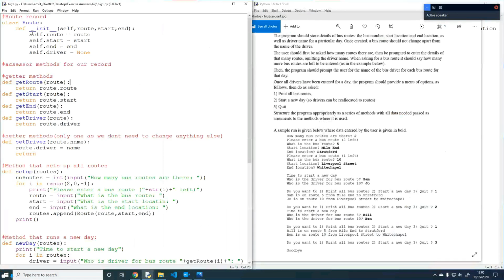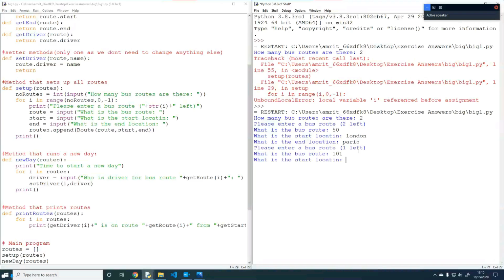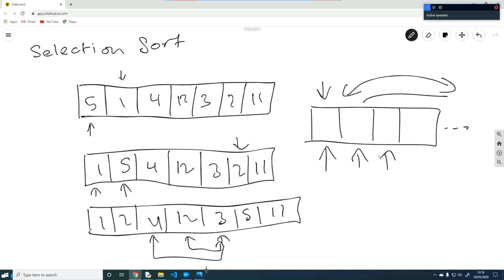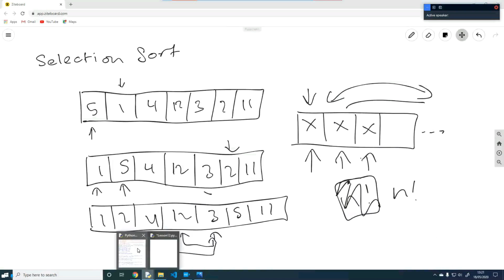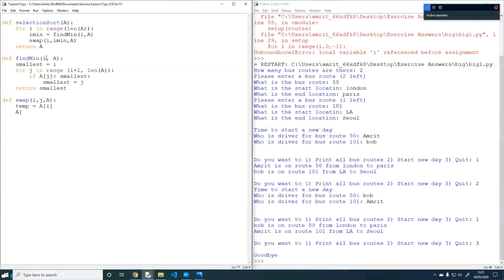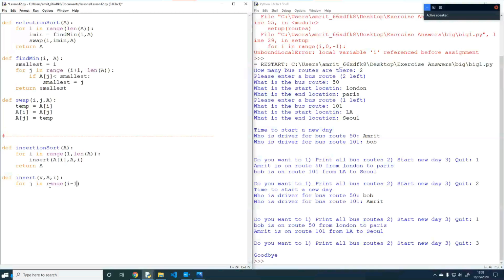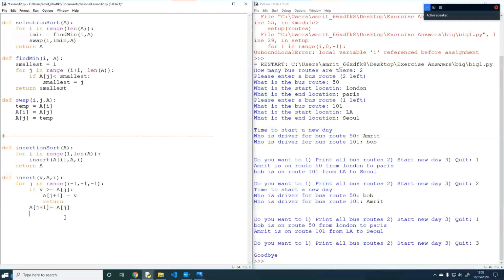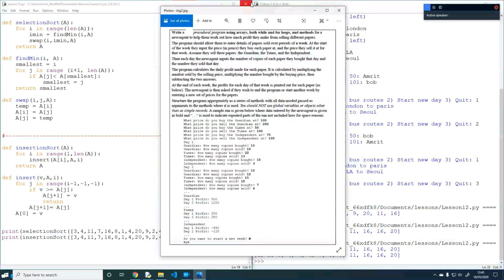Python Made Easy The Complete Python Course Day 12